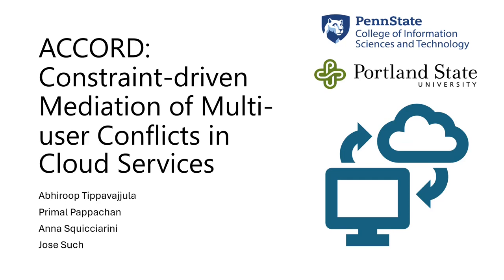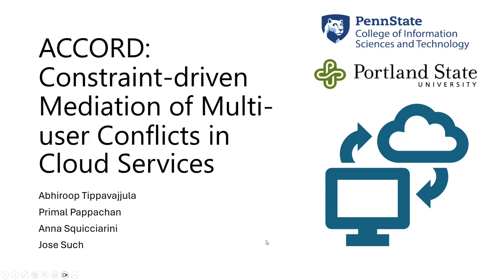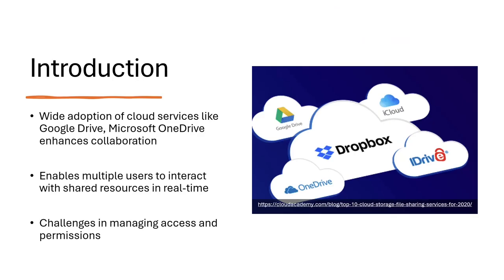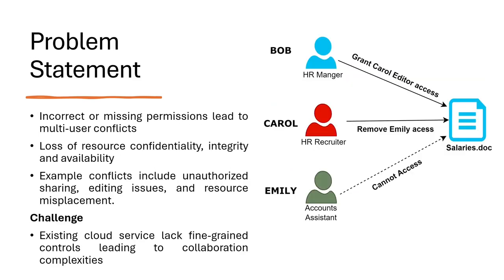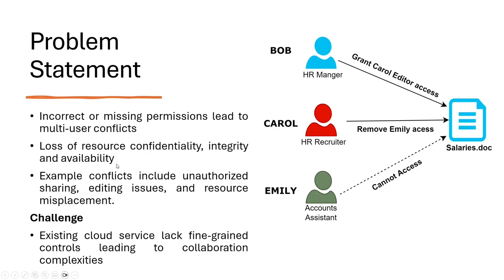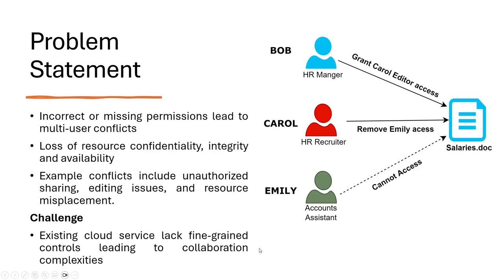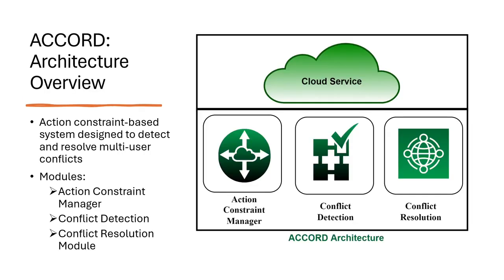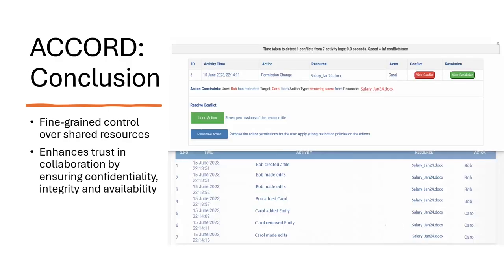[de5036] ACCORD: Constraint-driven Mediation of Multi-user Conflicts in Cloud Services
"ACCORD: Constraint-driven Mediation of Multi-user Conflicts in Cloud Services

Abhiroop Tippavajjula, Primal Pappachan, Anna Squicciarini and Jose Such"